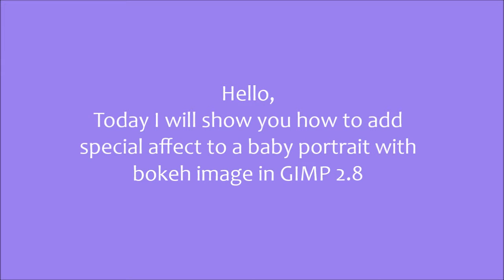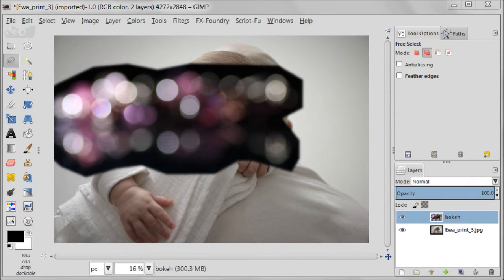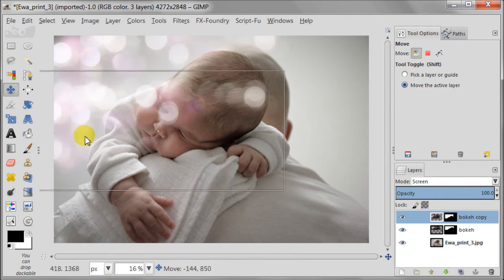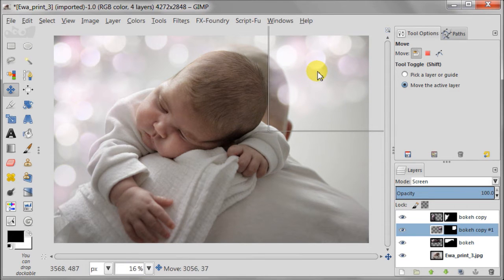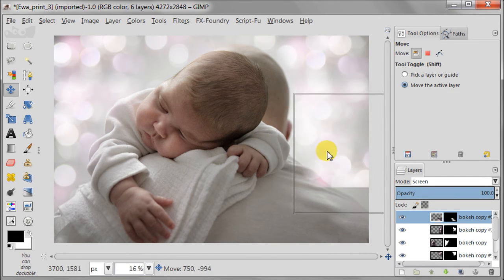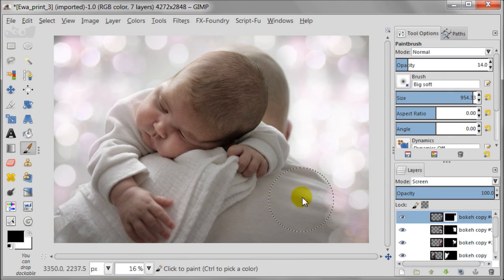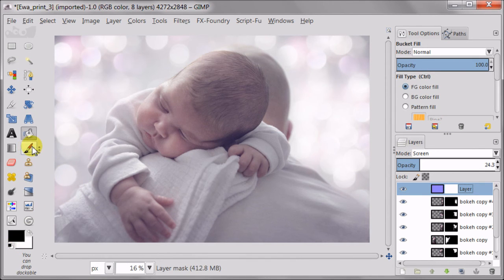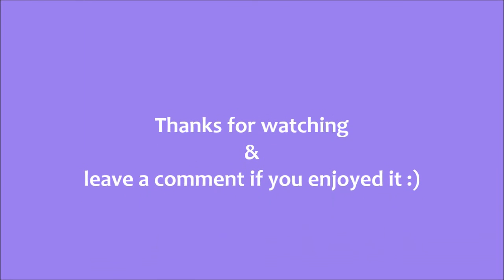Add a Special Effect to a Baby Portrait with Bokeh in GIMP 2.8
In this tutorial I will show you how to add a bit of magic to a baby portrait using an extra image of bokeh (in this case an image with blurry circles).

Curious how to make your GIMP interface look like mine with the same layout and as single window, check out my tutorial